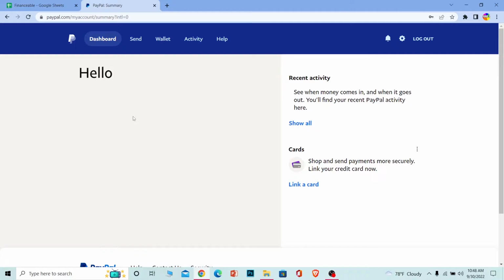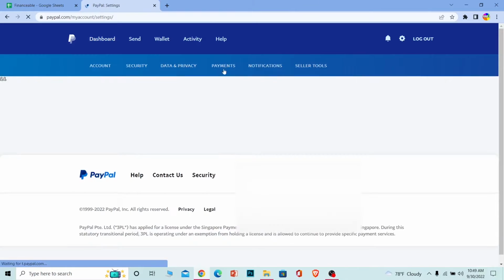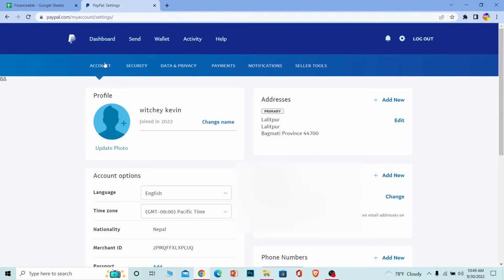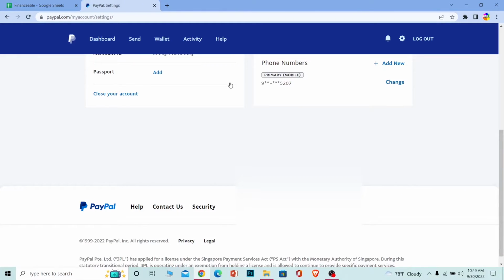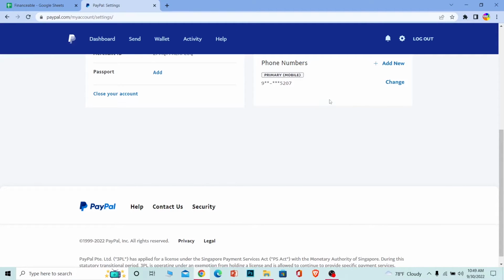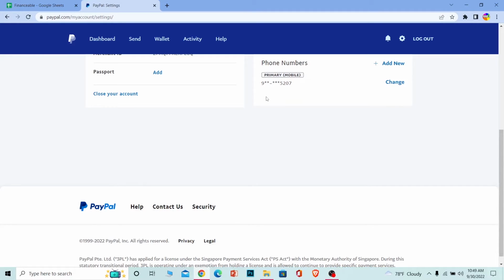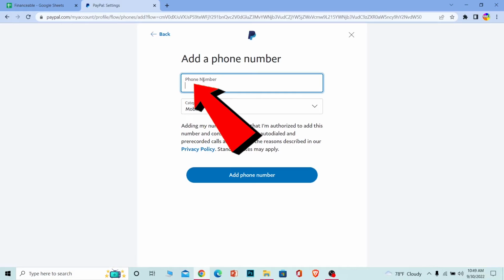How to Remove Phone Number in PayPal | Delete Phone Number in Paypal Account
Learn the exact steps on how to remove phone number in PayPal. Make sure you watch the video till the end for better assistance. To remove your phone number from paypal, you need to add a new phone number. Once you do that, your older phone number will no longer be the primary one and you can remove it all right.